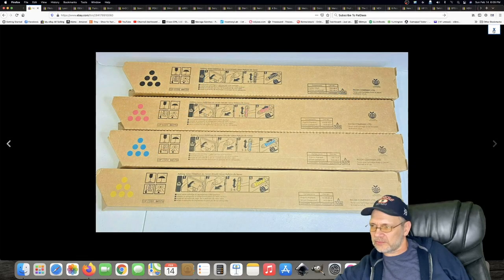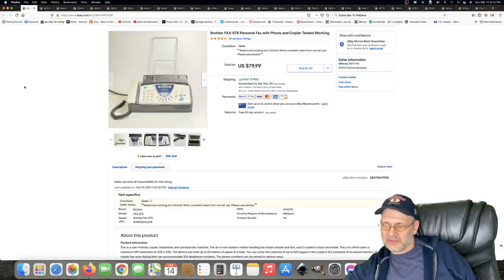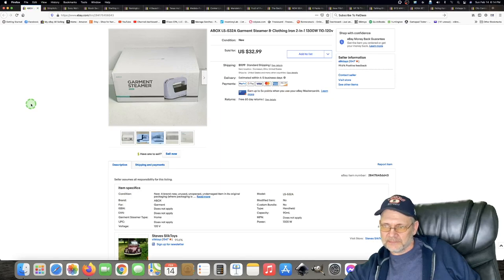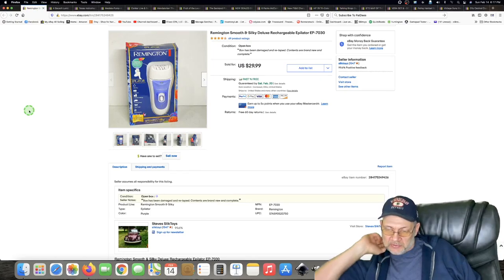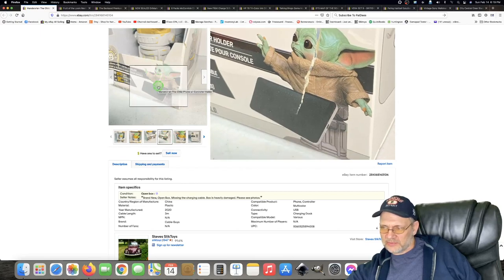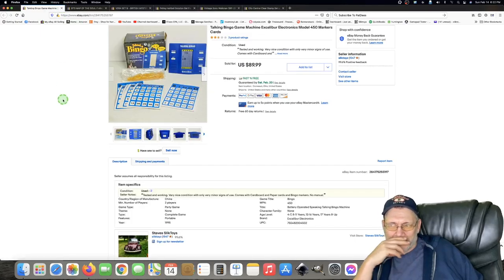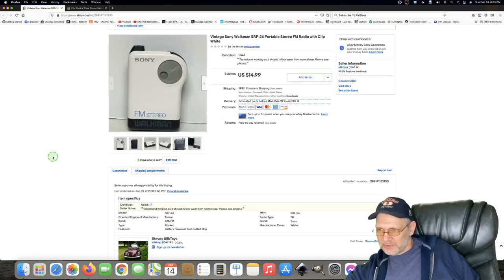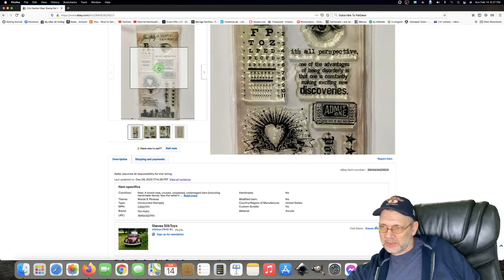This $15 Buy Sold For $200 SWS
Steve's Ebay Store

Affilate links to products I use:

Stuff for selling.
Dymo 4 XL Thermal Label Printer
Zebra ZP 450 Thermal Label Printer
Dymo LabelWriter 450
ACCUTECK ShipPro Postal Scale
Heat gun for removing labels
Symcode barcode scanner

Stuff for YouTube.
Blue Yeti X Professional Condenser USB Microphone